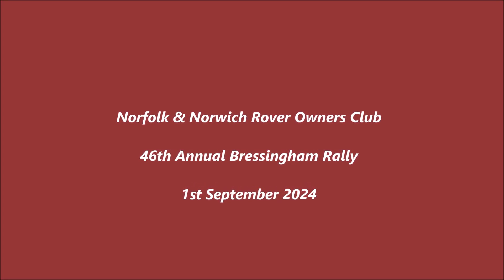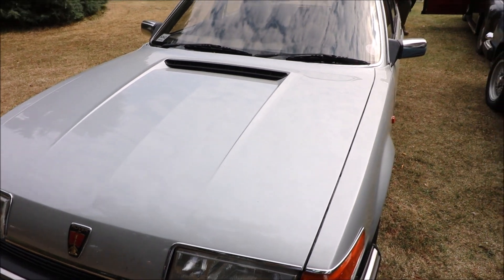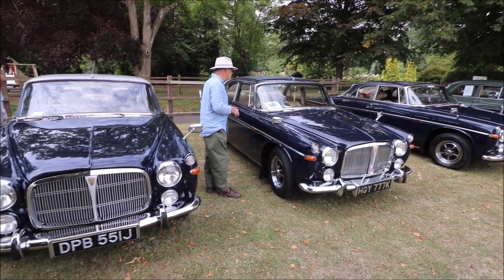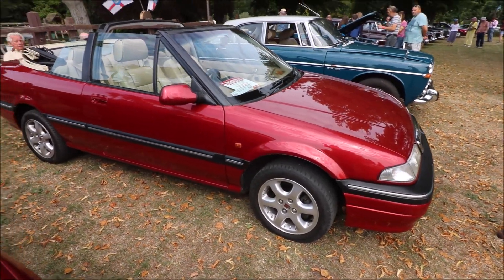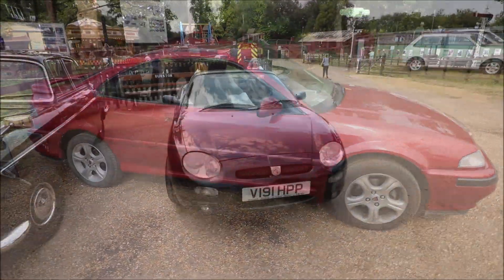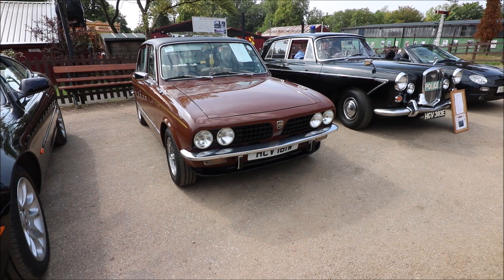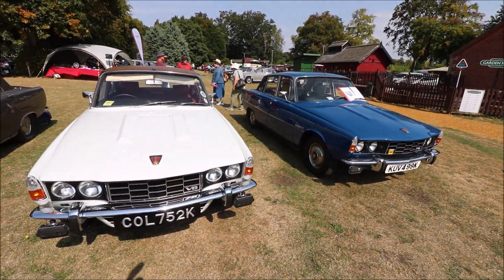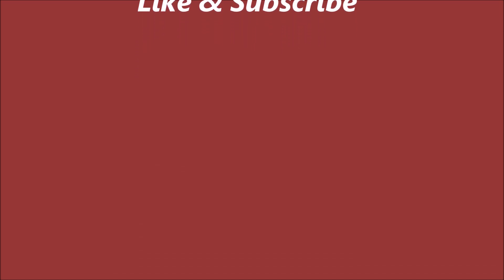Norfolk & Norwich Owners Club - Bressingham 2024 -1st September 2024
Welcome to Bressingham Steam Museum & Gardens Near Diss, in South Norfolk close to the Border of Suffolk. This is the 46th Annual Rally for the Club, which invites members and guests vehicles. Today we couldn't have asked for a better weather. Great turnout of cars. Many Thanks, Bryan